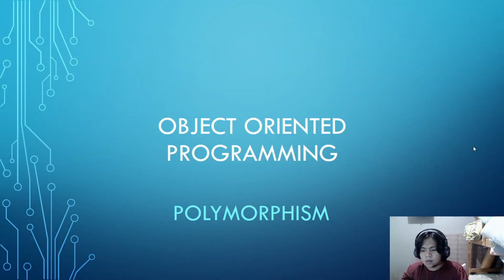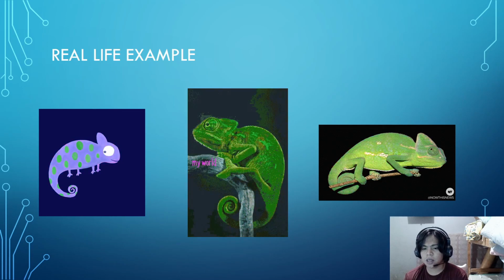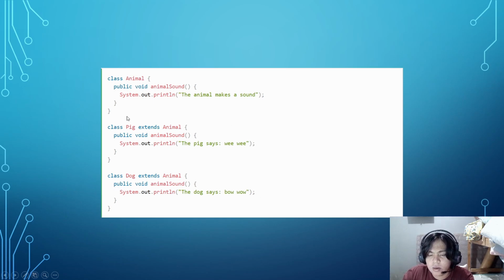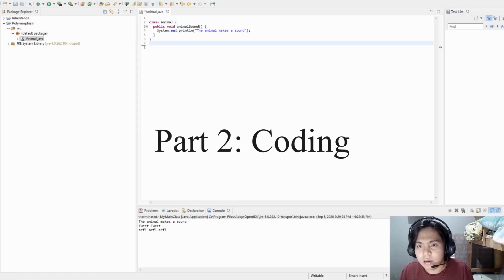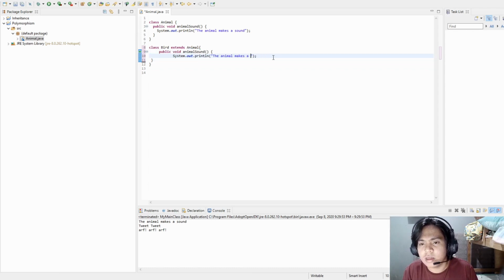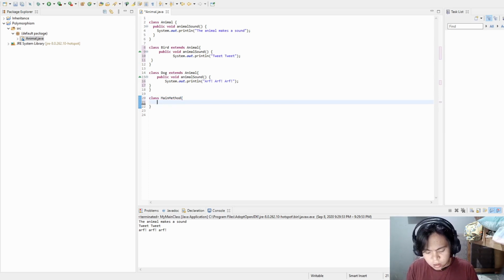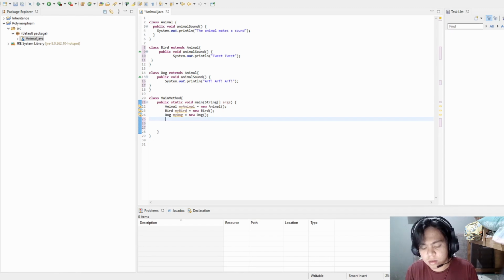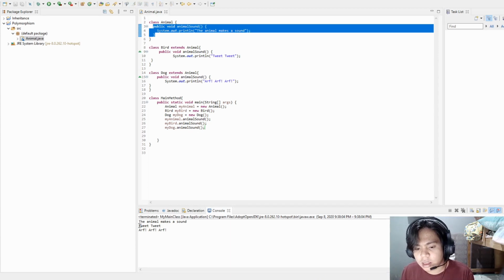Java OOP Concept: Polymorphism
A tutorial about Polymorphism in Java